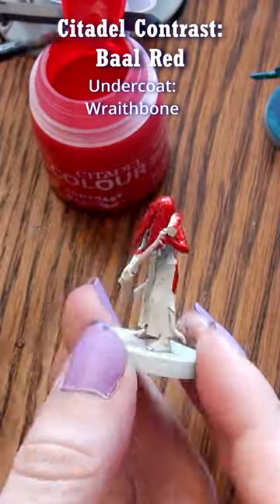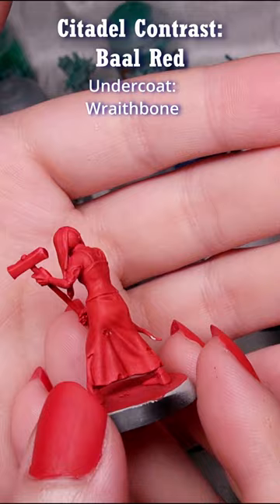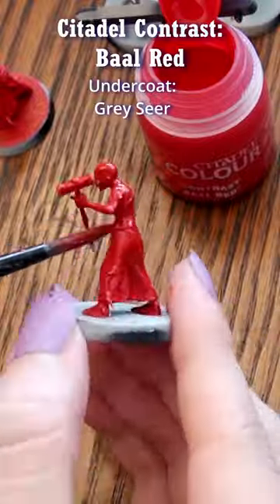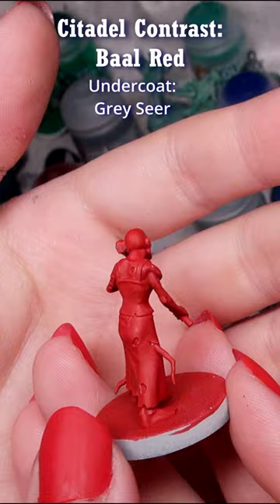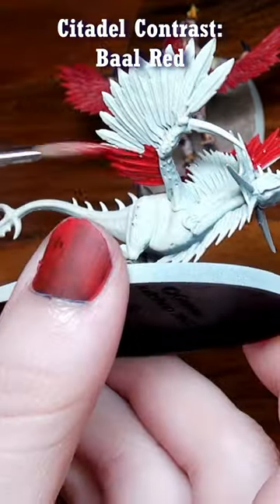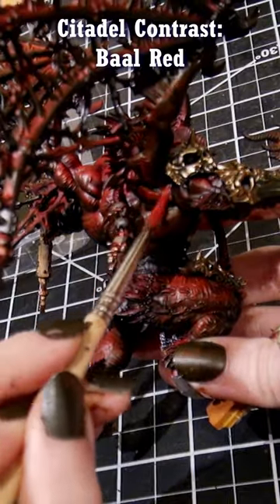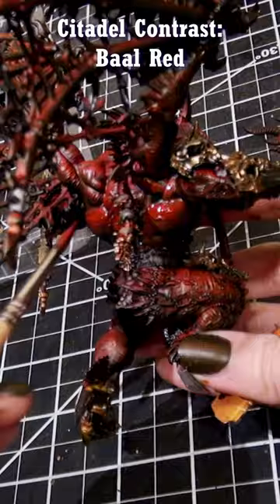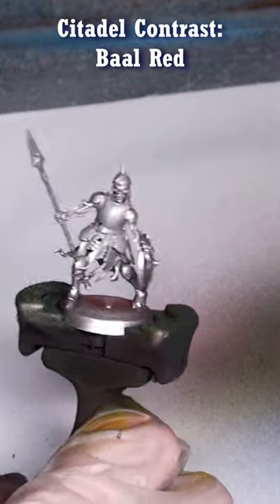Baal Red - Contrast Paint Appearance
Baal Red over Wraithbone, over Grey Seer, over a silver metallic, over dark red, over white & blue

Minis used: Deadwalker Zombies & Chaotic Beasts & Skarbrand & Space Marine Reiver & Deathrattle Skeleton